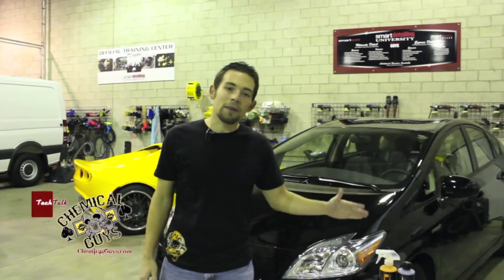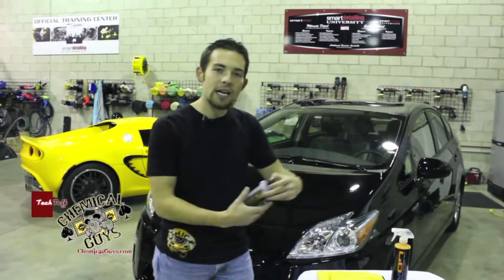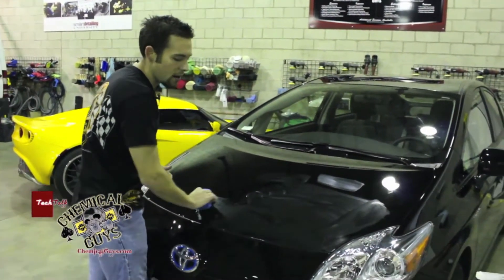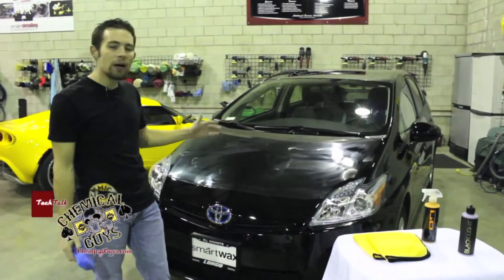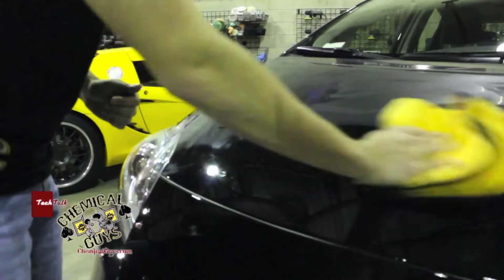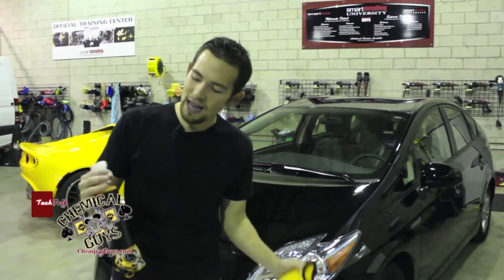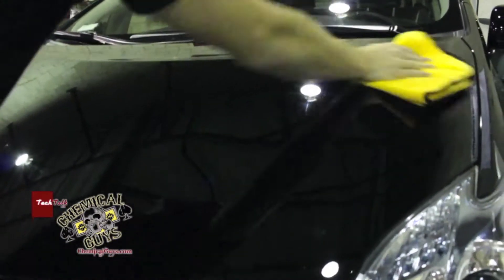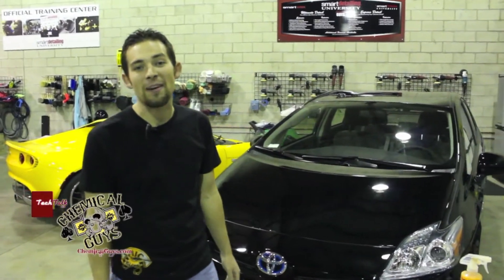Chemical Guys Blacklight + Hybrid V7 Tag Team